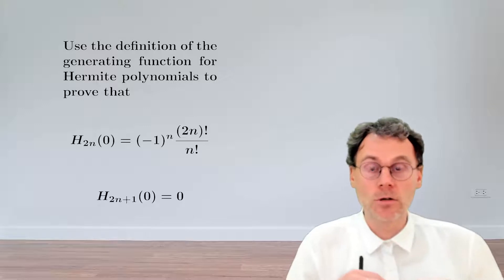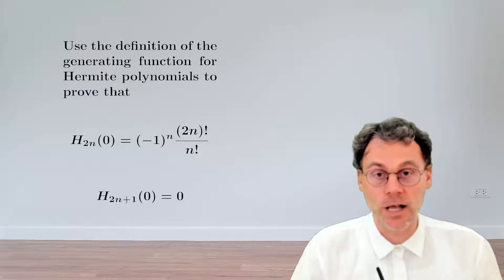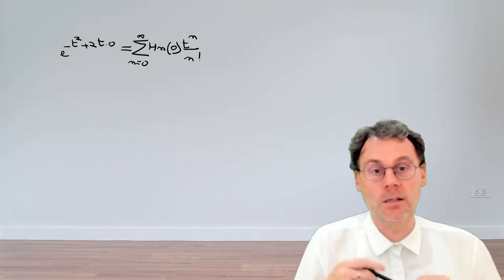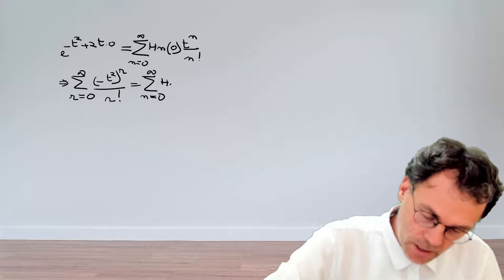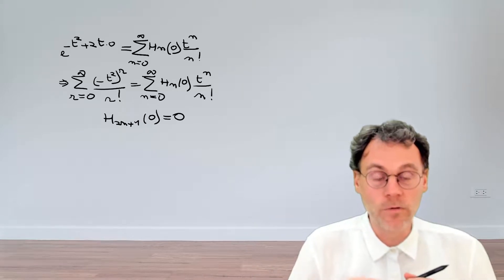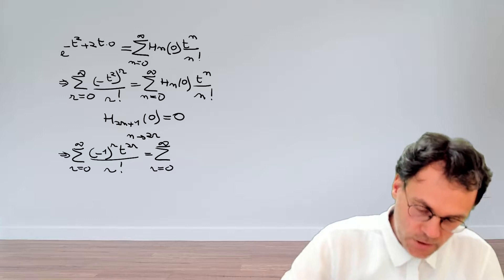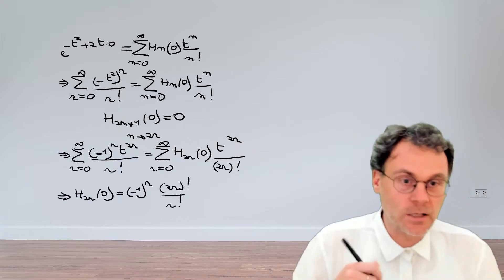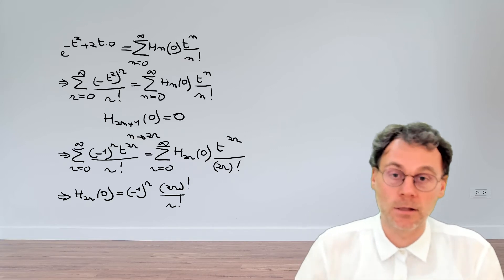EX: What values do the Hermite polynomials take at the origin?